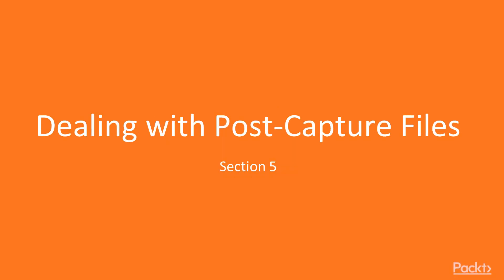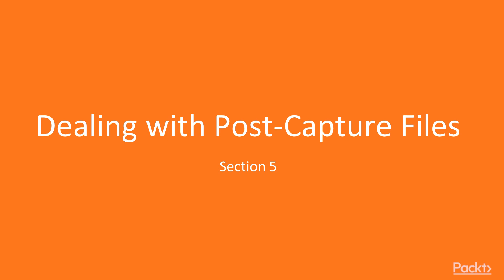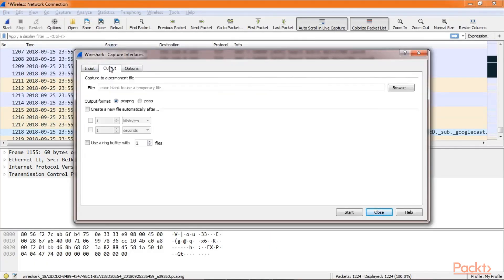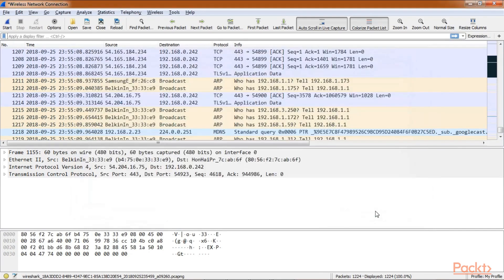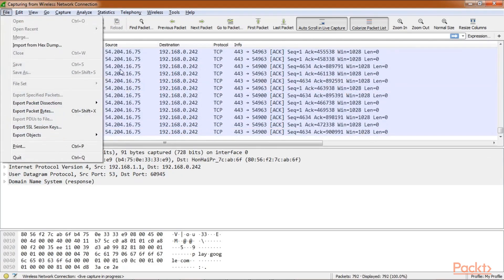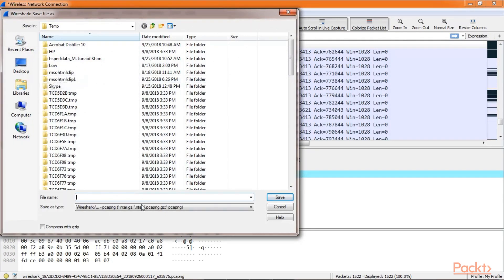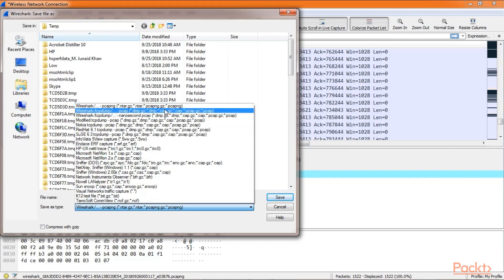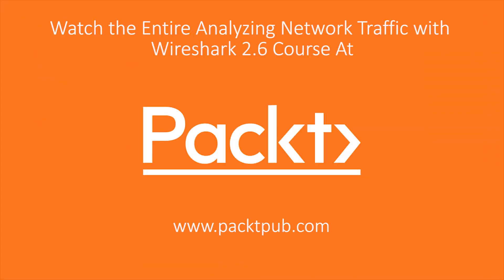Analyzing Network Traffic with Wireshark 2.6 : Saving Capture | packtpub.com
This video tutorial has been taken from Analyzing Network Traffic with Wireshark 2.6. You can learn more and buy the full video course